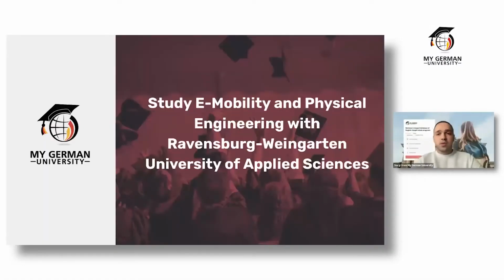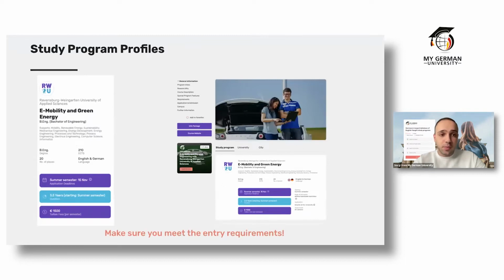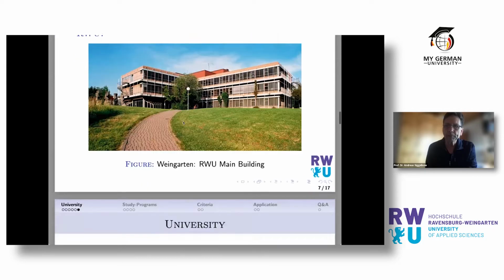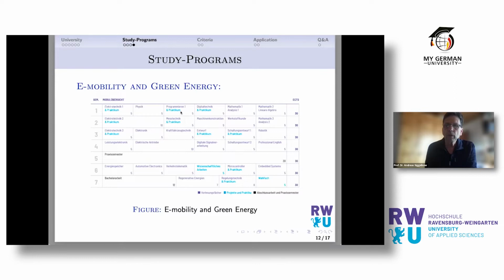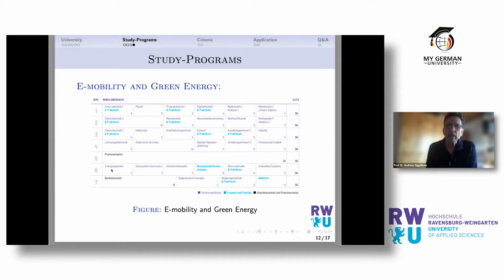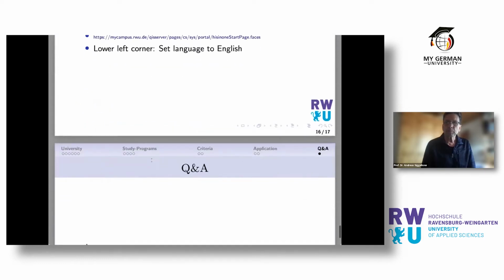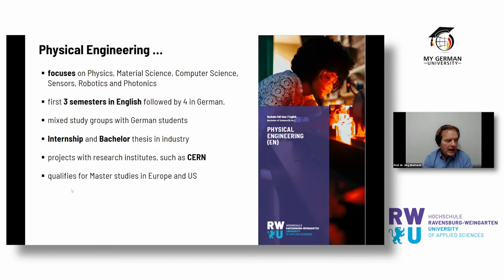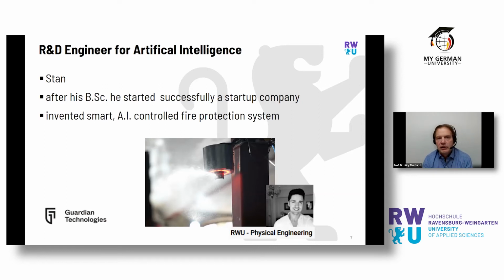Webinar: Study E-Mobility and Physical Engineering in Germany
Study E-Mobility and Physical Engineering with Ravensburg-Weingarten University of Applied Sciences(2022) 🎓🇩🇪 | Webinar with Ravensburg-Weingarten University of Applied Sciences

🔍 Find all important info about  English-taught Study Programs in E-Mobility and Physical Engineering in Germany on our subject pages:

This video is a recording of the webinar "Study E-Mobility and Physical Engineering with Ravensburg-Weingarten University of Applied Sciences" from September 26, 2022

In this webinar, you will get:
- An overview of how E-Mobility and Physical Engineering programs in Germany work.
- A list of all the programs in E-Mobility and Physical Engineering at German Universities.
- An idea of the job prospects after graduating from these programs in Germany.

We are happy to welcome Ravensburg-Weingarten University of Applied Sciences as our special guest:
1) @Ravensburg-Weingarten University of Applied Sciences : B.Eng. E-Mobility & Green Energy
presented by Prof. Dr. Andreas Siggelkow (Dean of Study Program)
2) @Ravensburg-Weingarten University of Applied Sciences : B.Sc. Physical Engineering
presented by Prof. Dr. Jörg Eberhardt (Dean of Study Program)

00:00 Intro
01:48 What is MyGermanUniversity
04:47 Study program profiles
06:08 Prof. Dr. Andreas Siggelkow - Ravensburg-Weingarten University of Applied Sciences
11:11 B.Eng. E-Mobility & Green Energy - Ravensburg-Weingarten University of Applied Sciences
23:08 Prof. Dr. Jörg Eberhardt - Ravensburg-Weingarten University of Applied Sciences
23:18 B.Sc. Physical Engineering - Ravensburg-Weingarten University of Applied Sciences
32:23 Q&A
48:28 More Videos